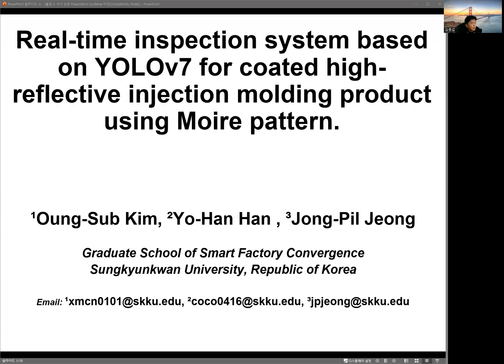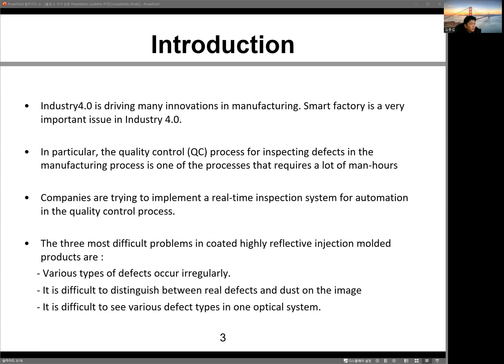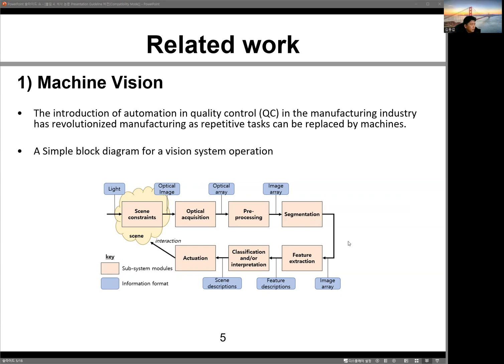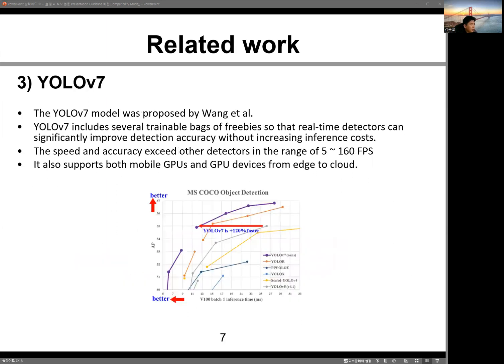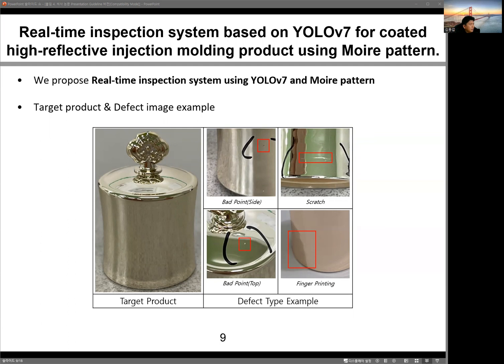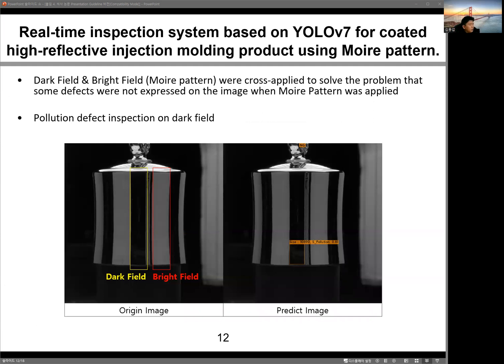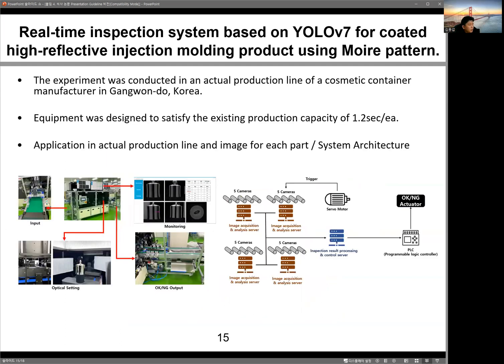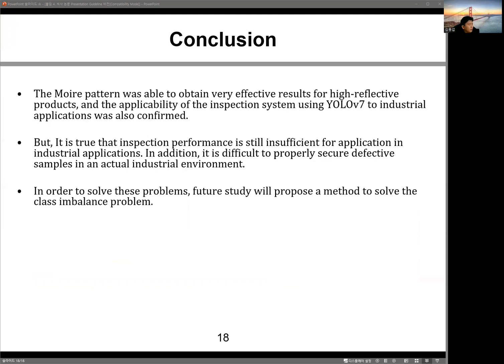Real-time inspection system based on YOLOv7 for coated high-reflective injection molding product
Real-time inspection system based on YOLOv7 for coated high-reflective injection molding product using Moire pattern
by OungSub Kim, YoHan Han, JongPil Jeong